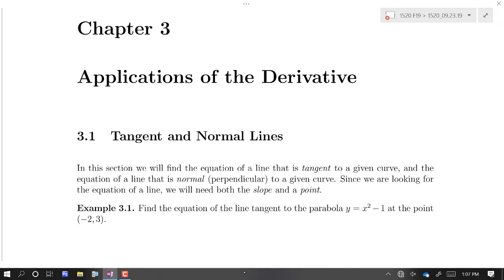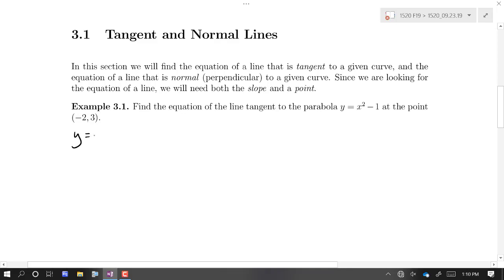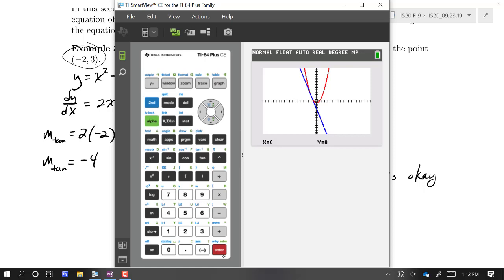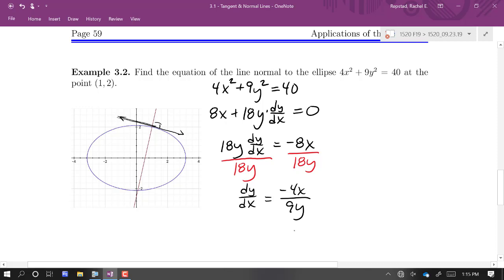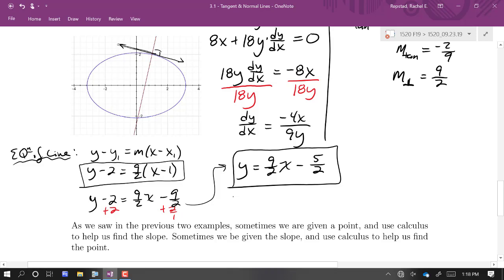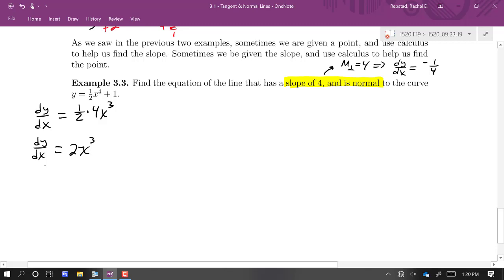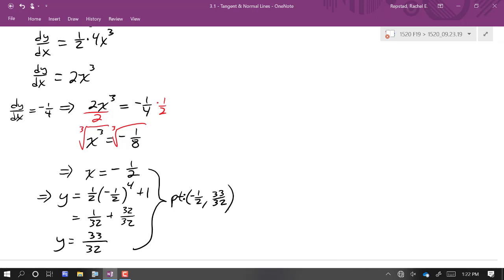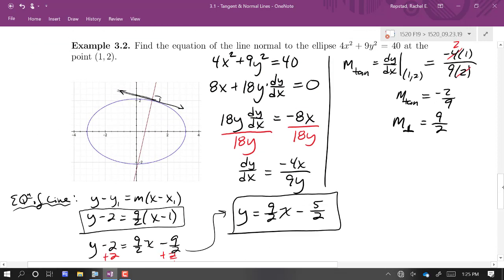MAT-1520 - 3.1 - Tangents & Normals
MAT-1520 - Tangents & Normals